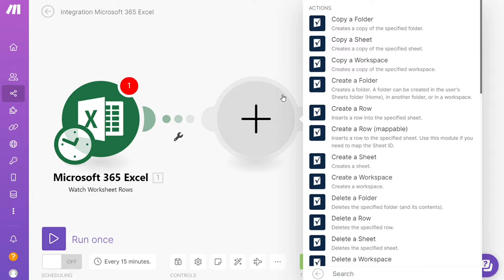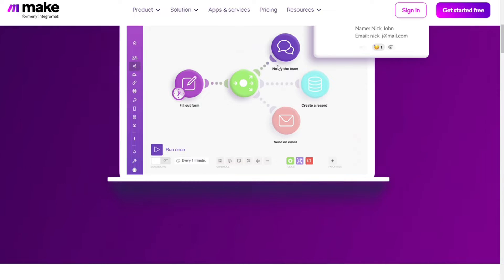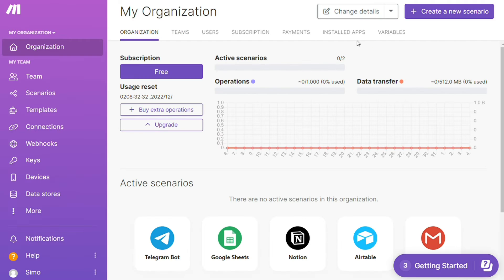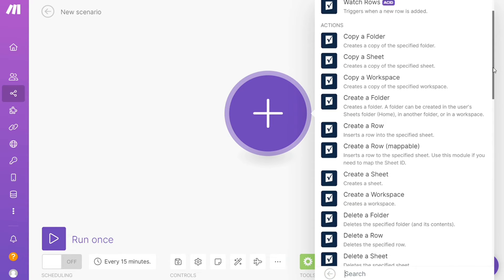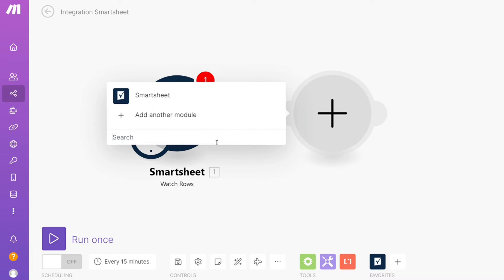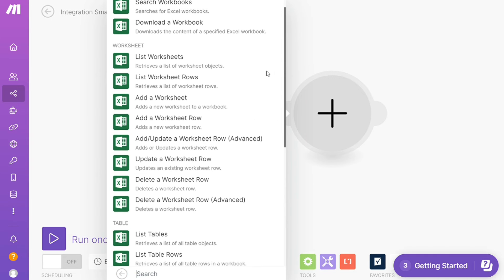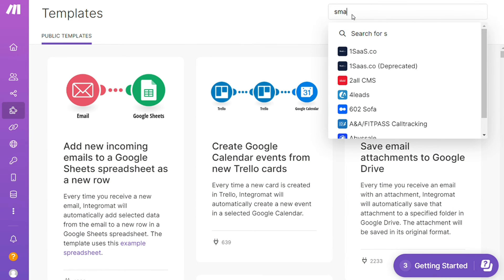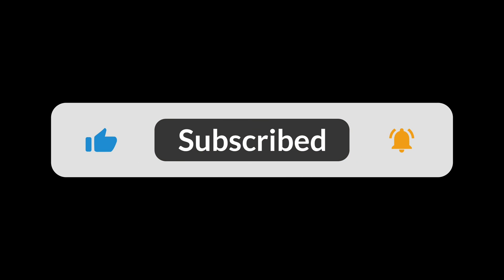How To Connect Smartsheet to Excel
In this video you will find out How To Integrate Smartsheet with Excel